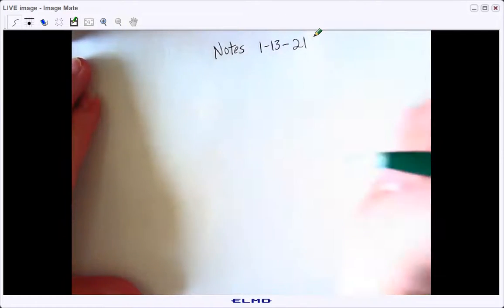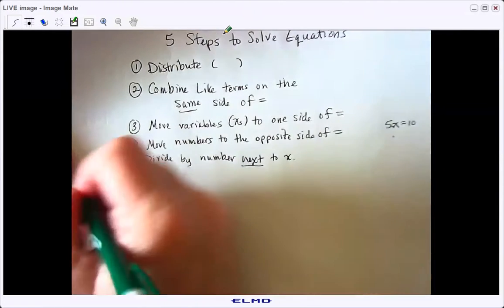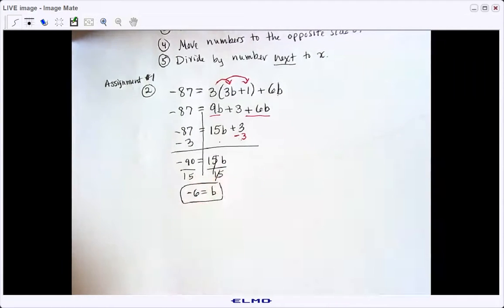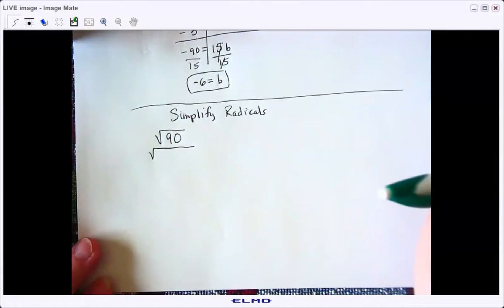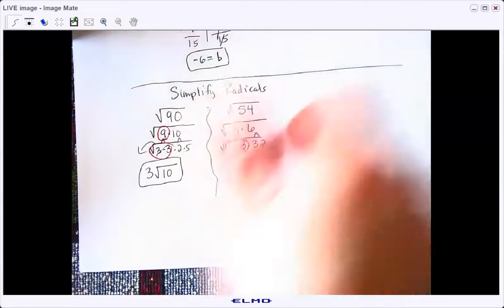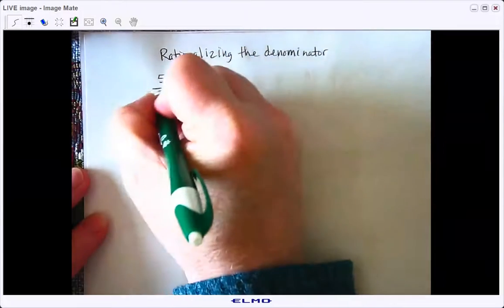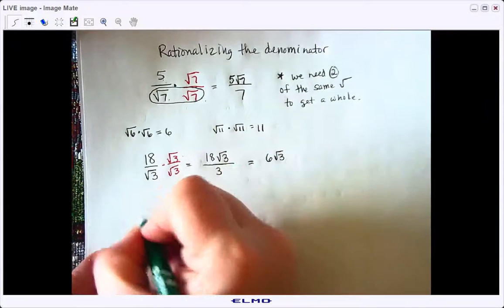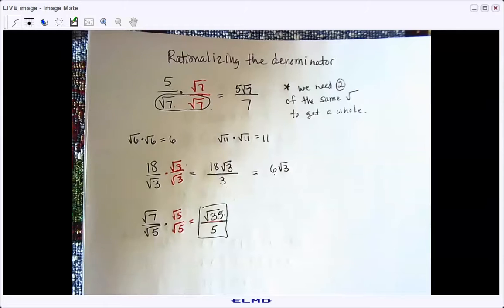Notes Jan 13 2021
Solving Equations and Radical Review